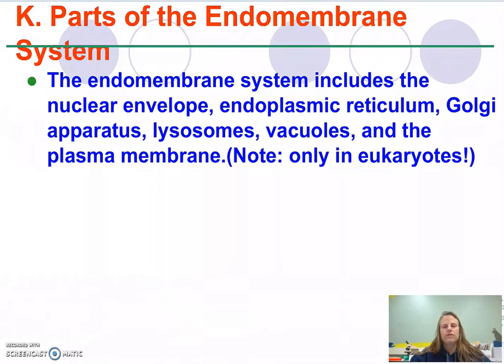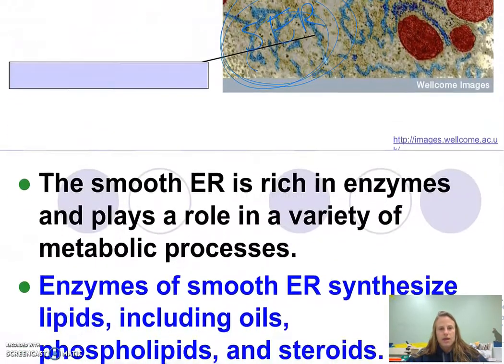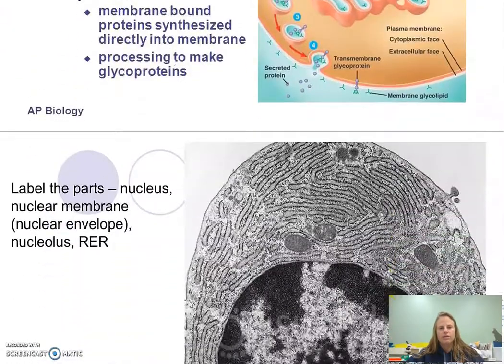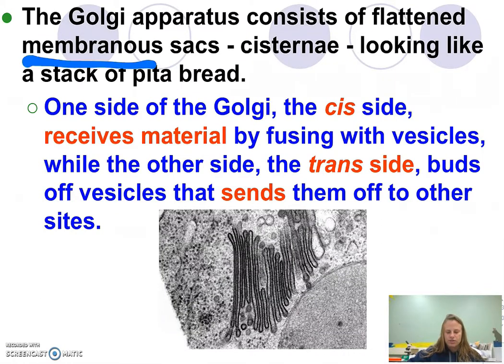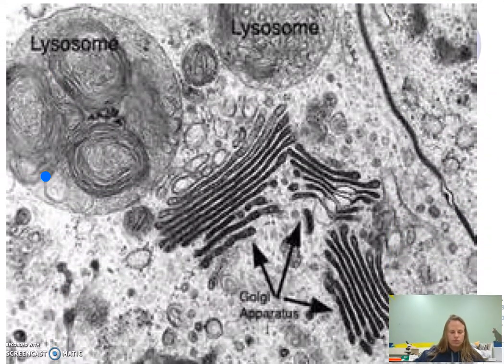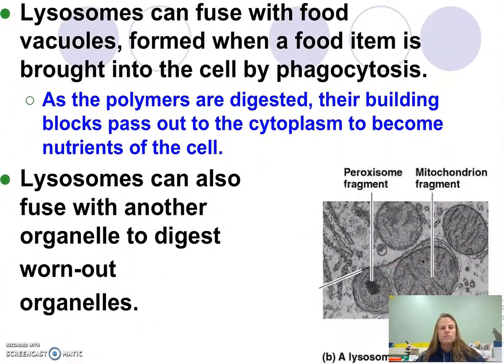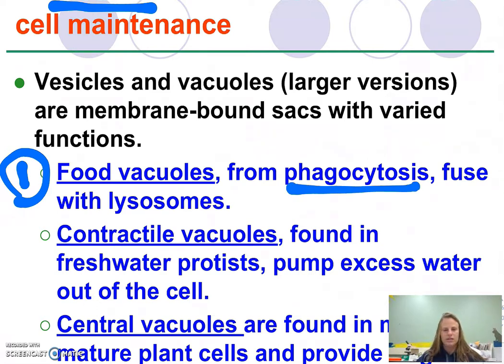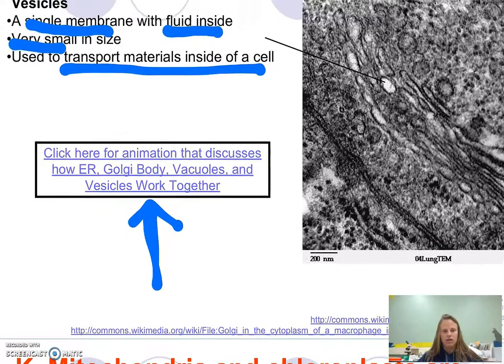AP_IB Bio - Unit-03 - Cell Organelles - Slides 104-34